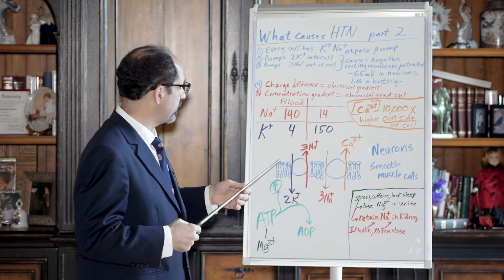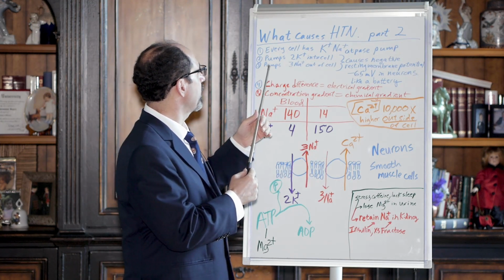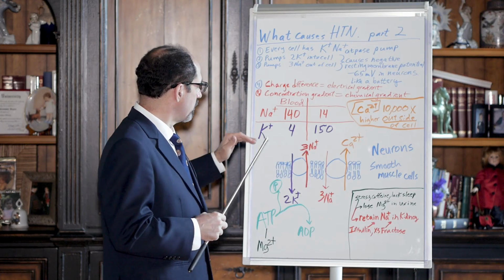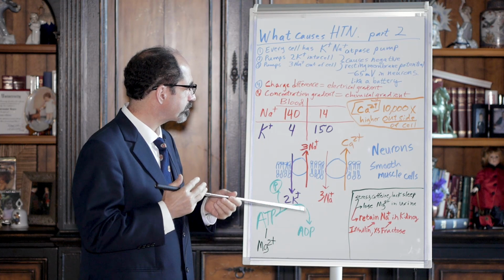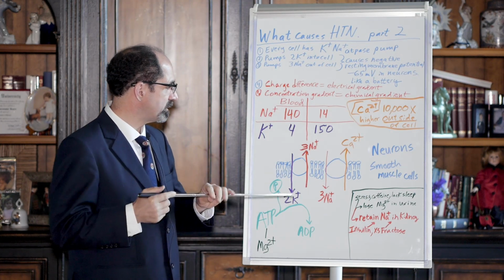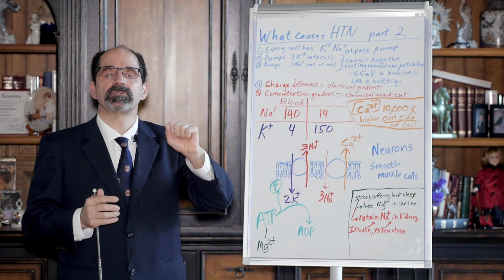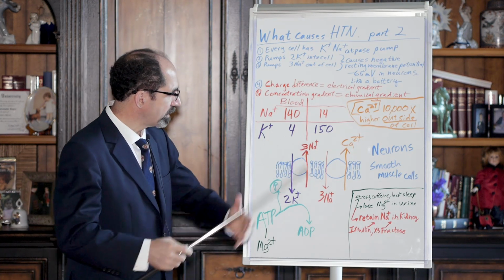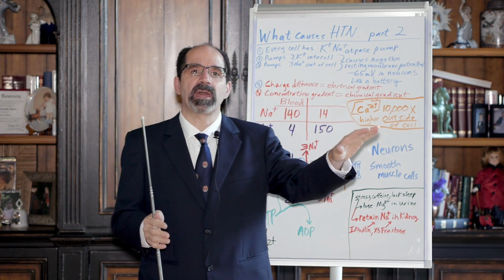What causes Hypertension, part 2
Causes of hypertension include high dietary sodium intake, and low potassium, and low magnesium.  Excess dietary fat causes HTN by rouleaux of RBC's, and by saturated fat stiffening of RBC plasma membranes.  Stress, and stress equivalents like sleep deprivation, and caffeine will also increase blood pressure.
Endemic populations who eat low sodium, plant based diets hardly ever get hypertension, about 1% or less.